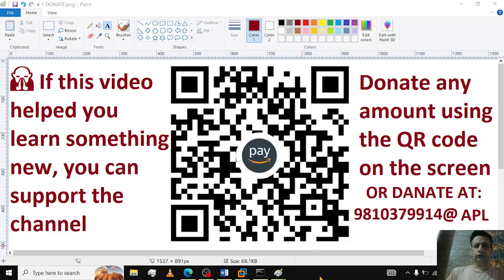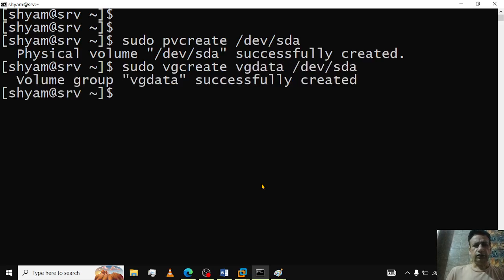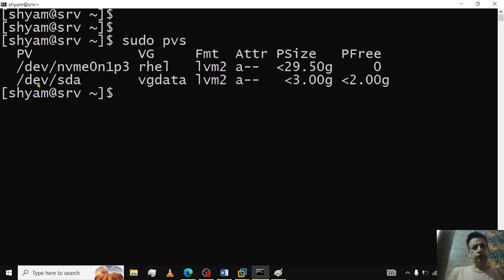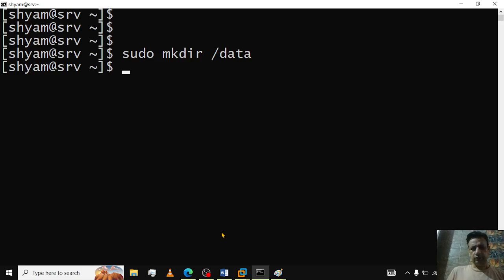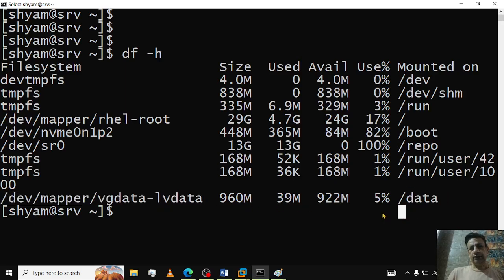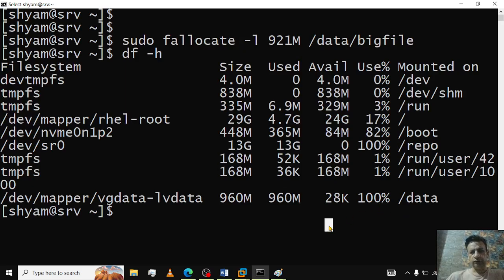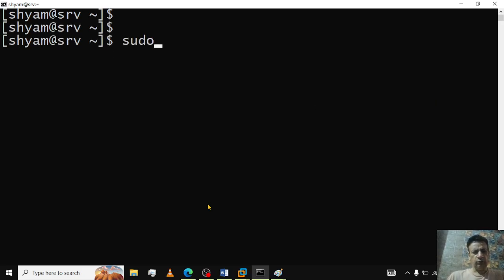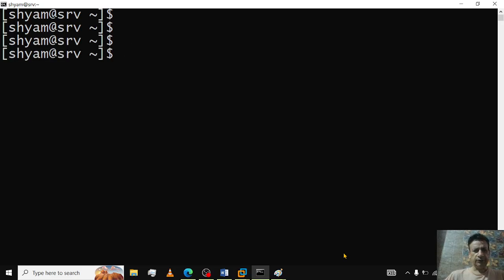Linux LVM DISASTER! 💥 | Recover & Troubleshoot LVM Like a Linux Admin | RHCSA RHEL 10 LAB#54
In this real-world Linux troubleshooting lab, we deliberately create common LVM problems and troubleshoot them step-by-step using practical commands.

Learn how to identify and fix LVM, Logical Volume, filesystem, mounting, and disk-space issues like a real Linux System Administrator.

🎯 Perfect for RHCSA EX200 Practice & Linux Administration Jobs